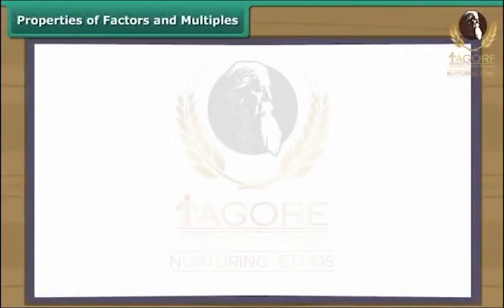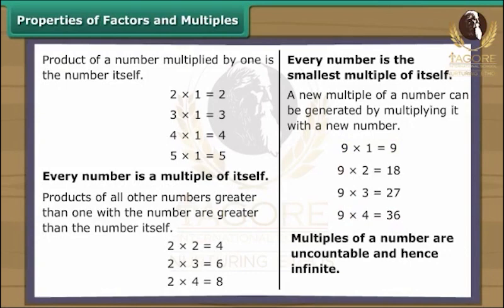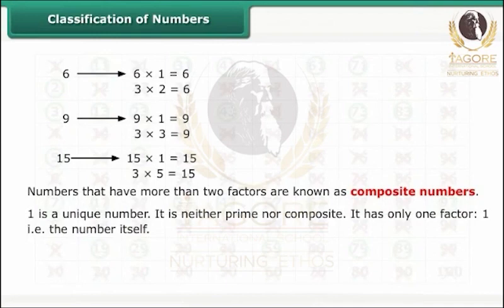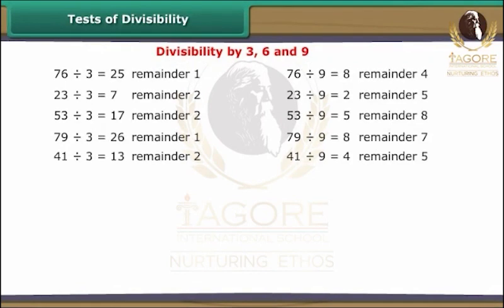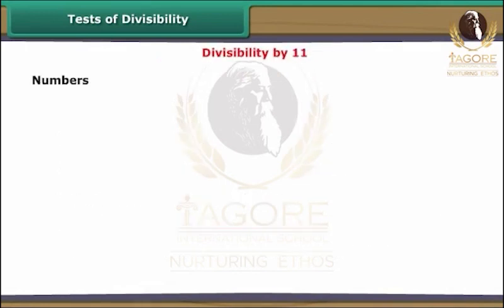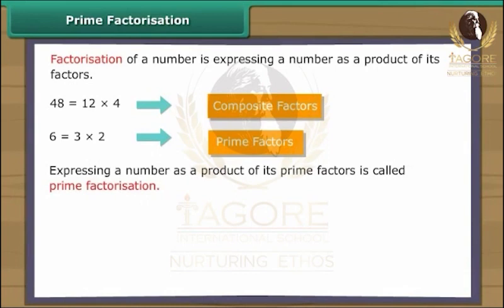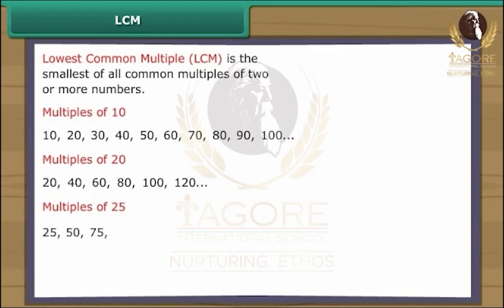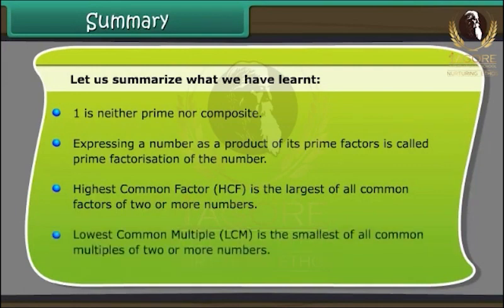Class 6th || Maths || Playing With Numbers || Tagore International School, Sakri, Bilaspur